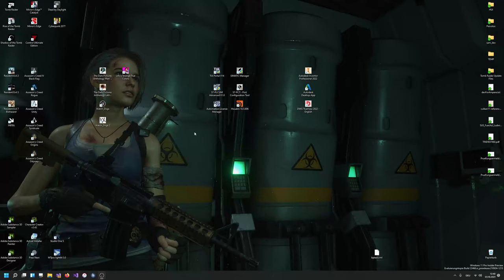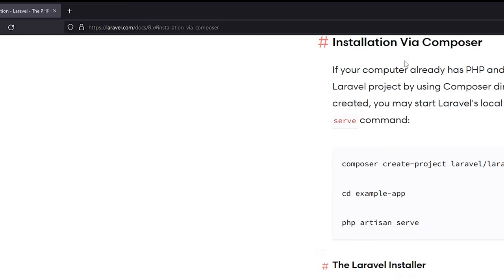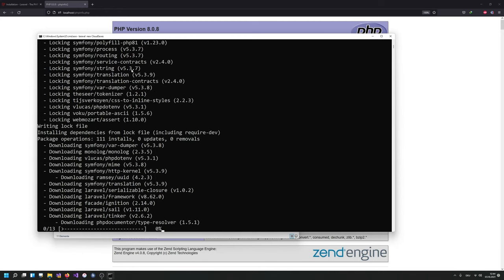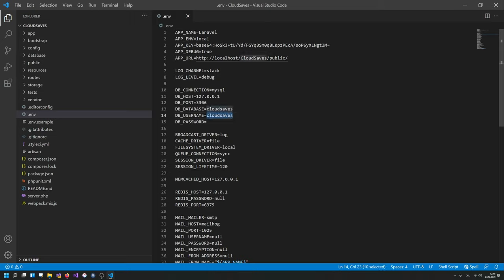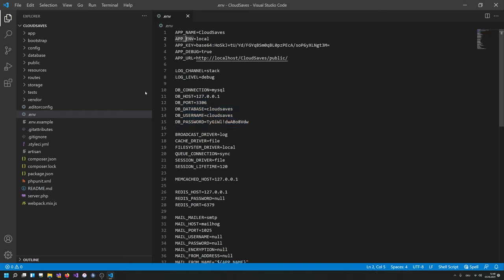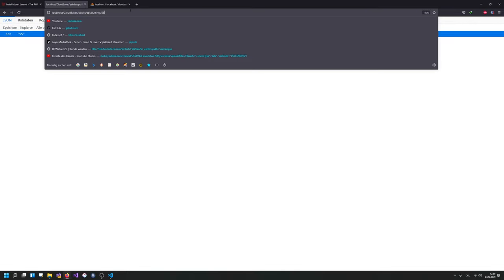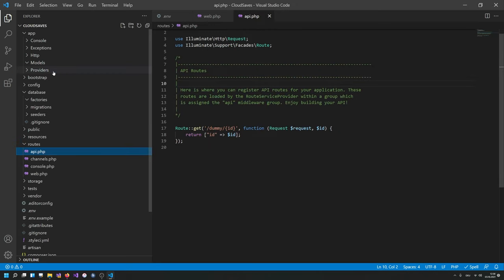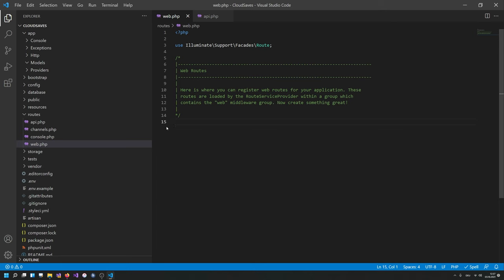#01 Setting up Laravel | Cloud Save System [C++ | curl | PHP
In this Video series we are writing a small custom Cloud-Save service. We are using C++ with CURL and Laravel (PHP)